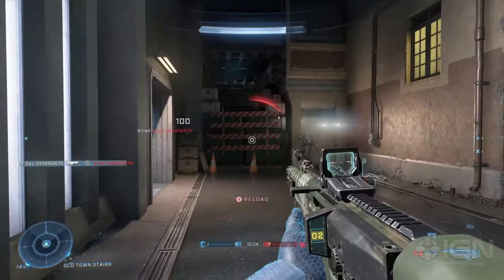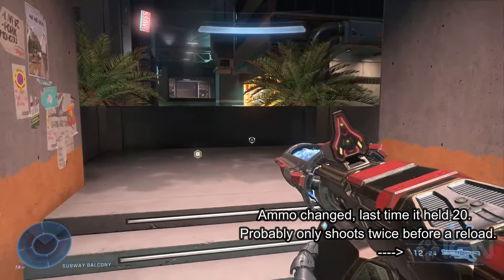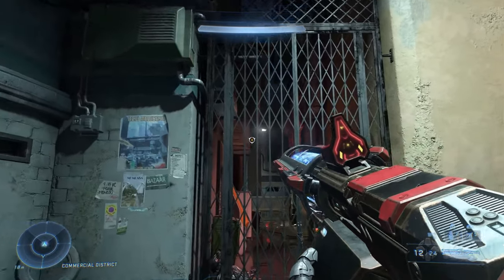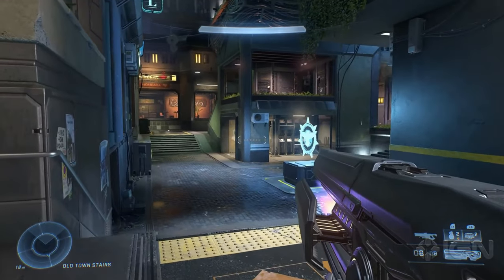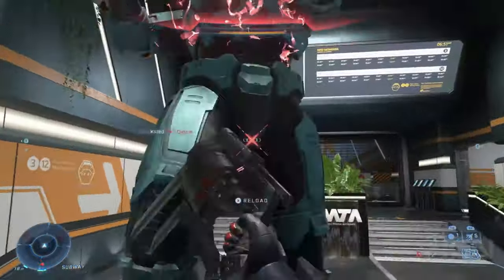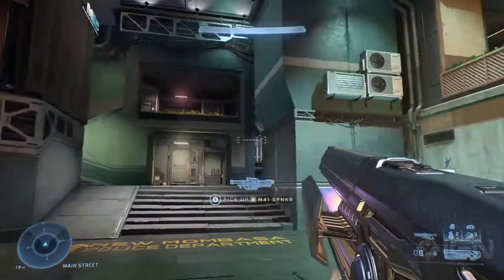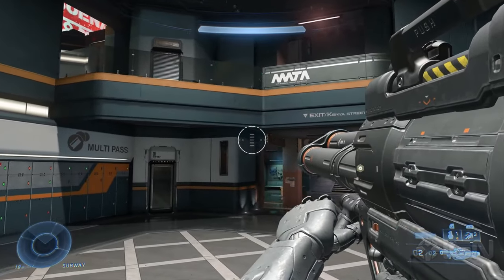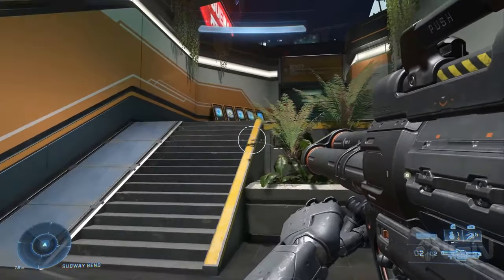Halo Infinite News: New Multiplayer Map "Streets" Breakdown!